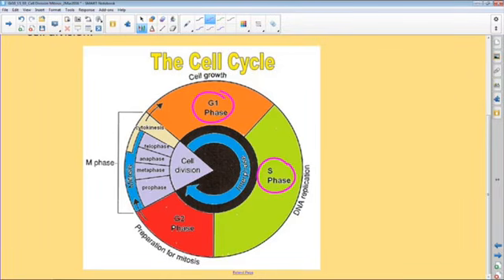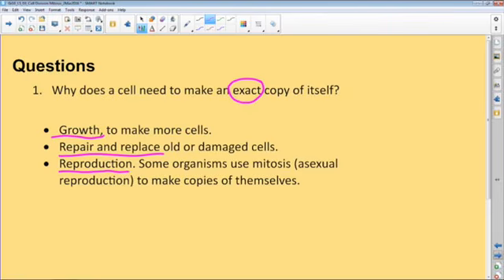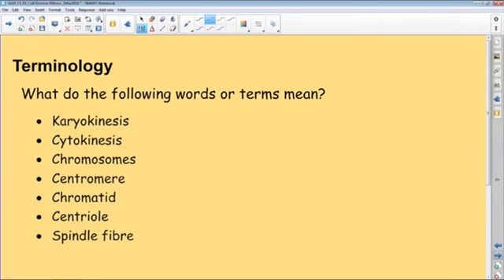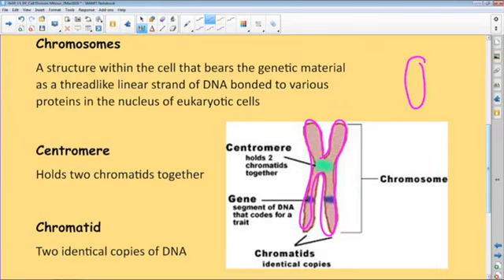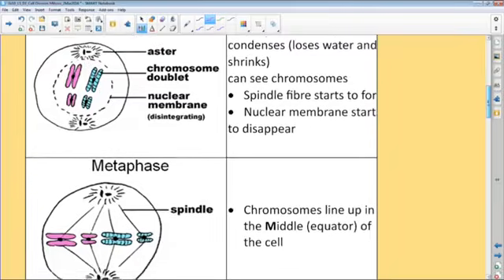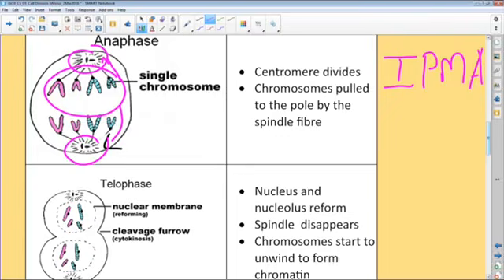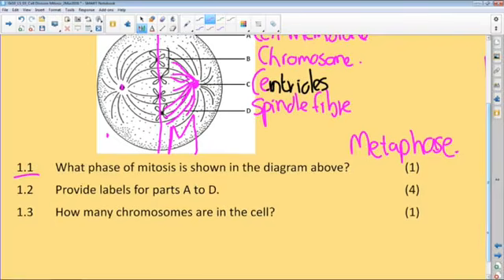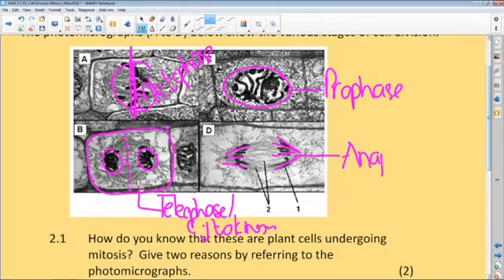Gr10 LS Cell division mitosis